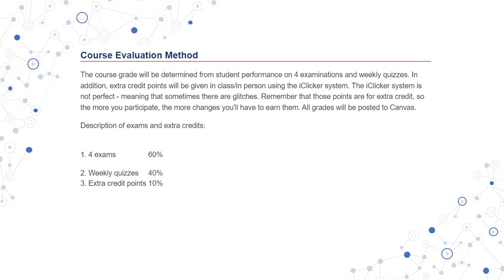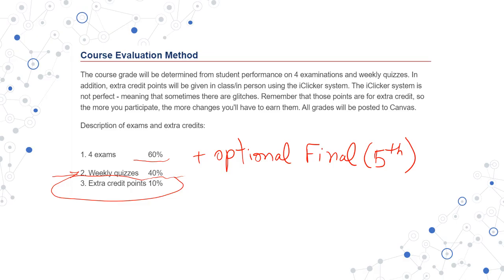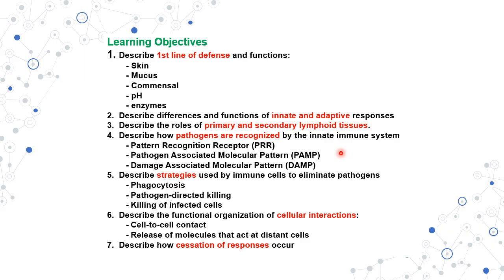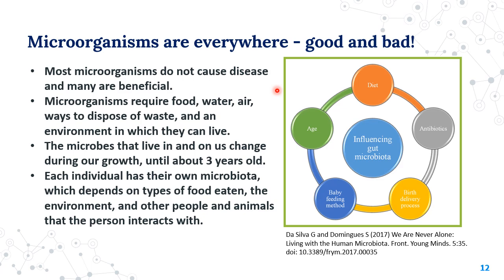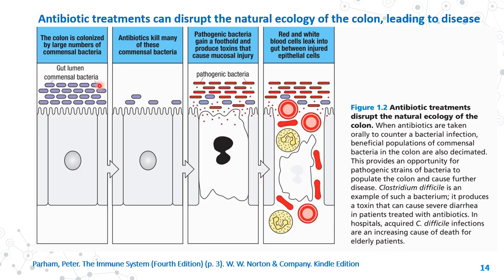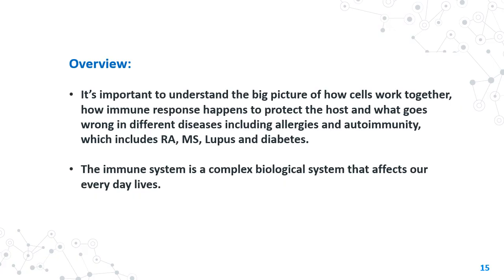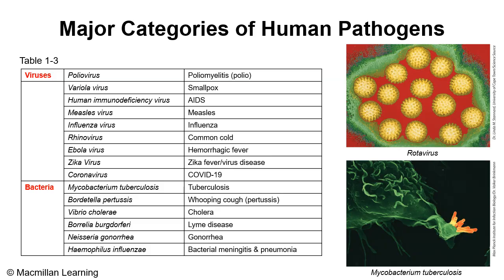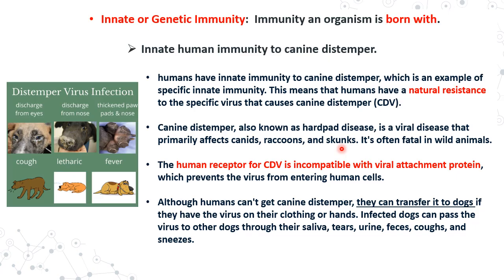Lec 1 Immuno Overview Sp26 1 13 26